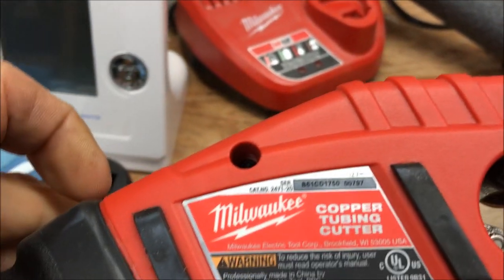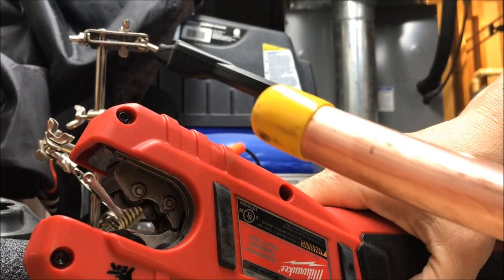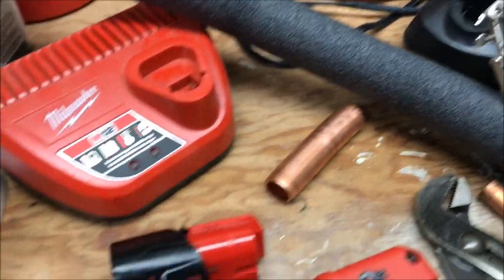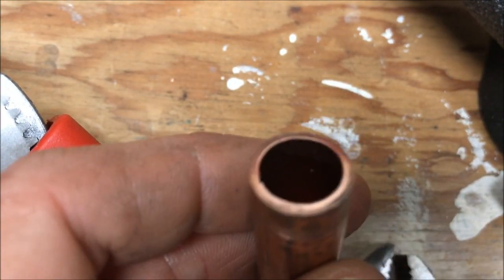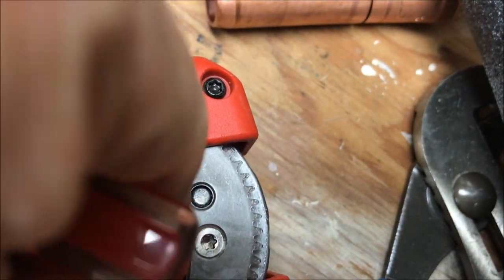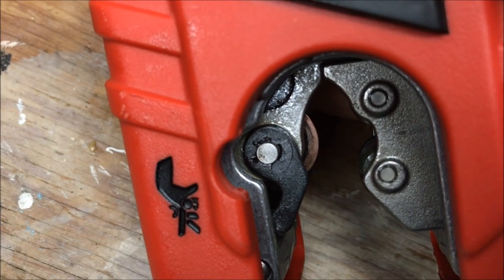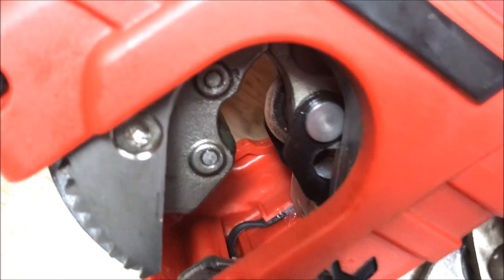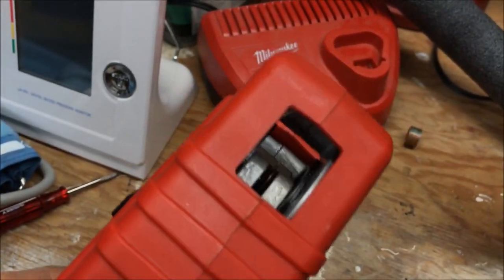Milwaukee 2471-20 copper tubing cutter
New copper tubing cutter I purchased recently. Edit: a viewer noticed I had put the pin that held the cutter in backwards, causing the difficult clearance I had noted 10 minutes into the video. Thanks to nyhsmark for catching that!